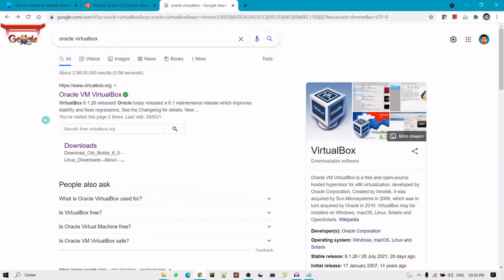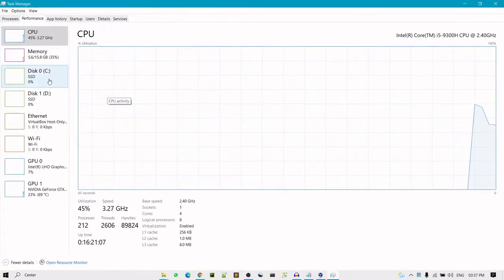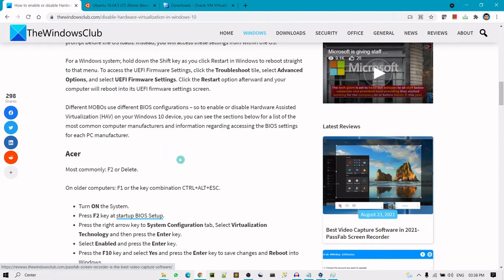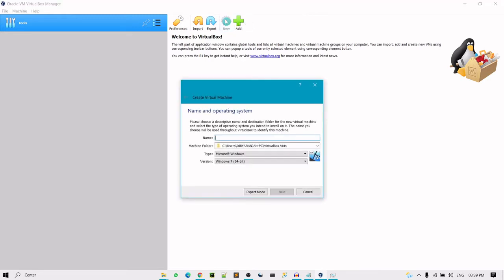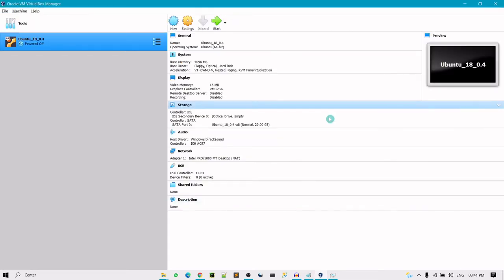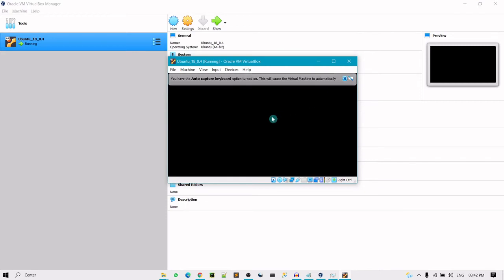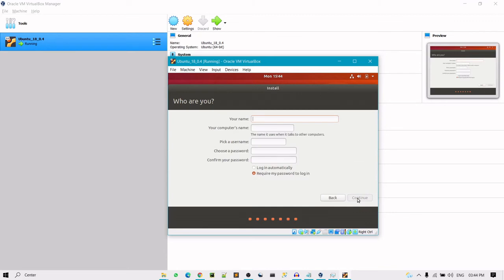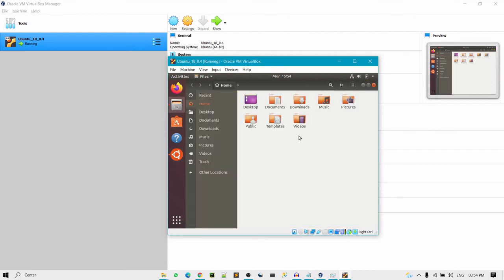How to install Oracle VM Box and Launch an Instance from your machine (Windows 10)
In this video you have installed the Oracle VM box and launched an Oracle VM box from Windows 10 Machine.

I will be grateful if you consider buying the mic which I used for this video by referring the link given below.